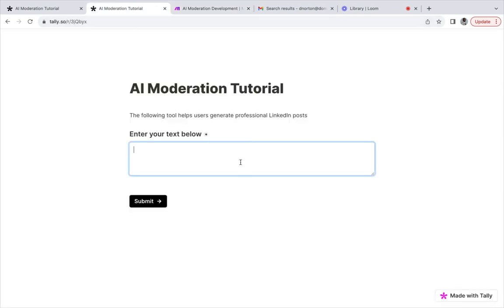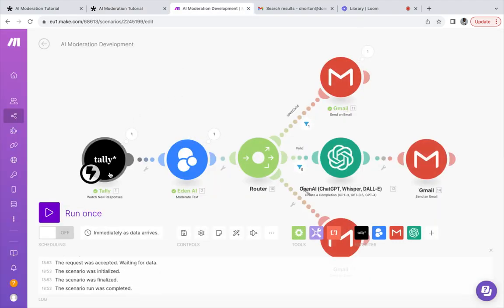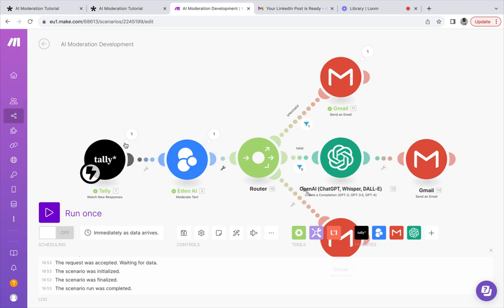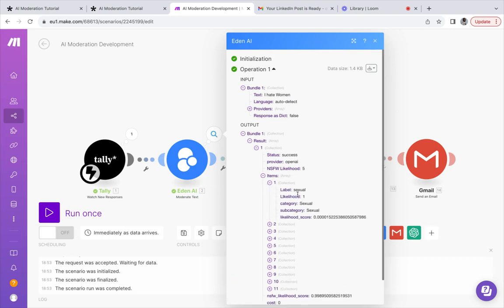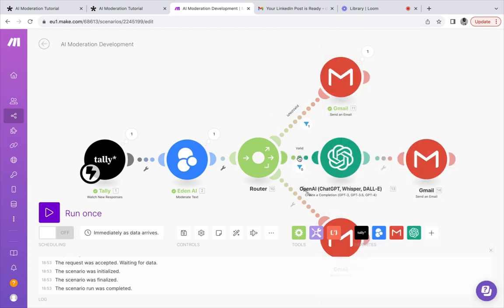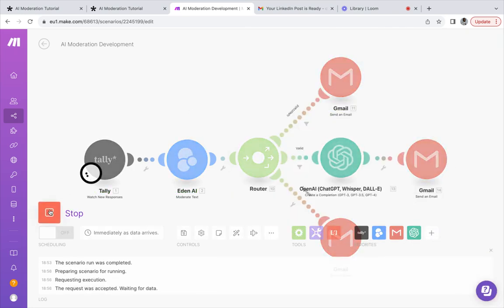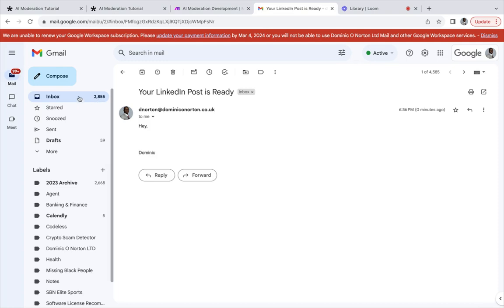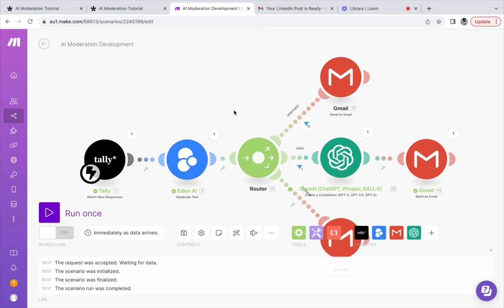Moderating Artificial Intelligence Applications for Developers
In this video you'll learn how to use moderation API's to moderate user input before sending the data to OpenAI for processing.